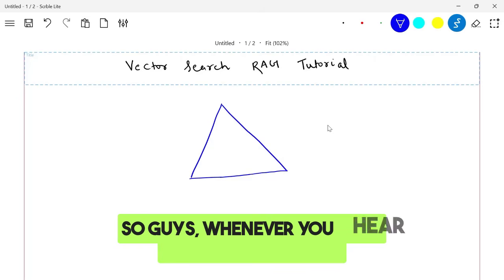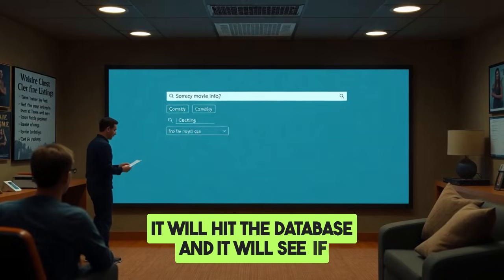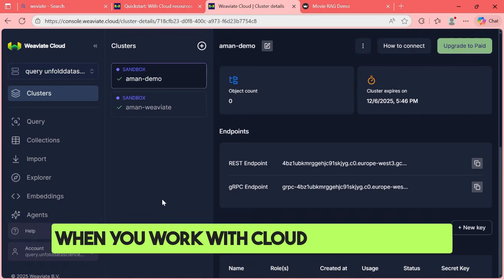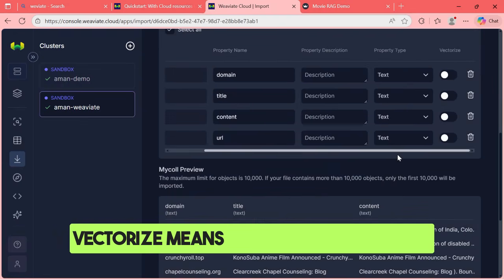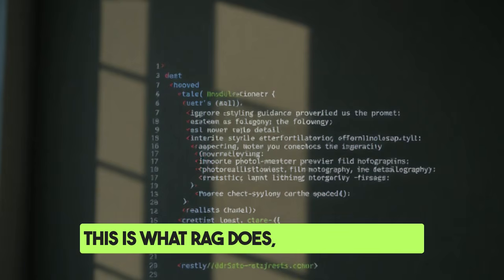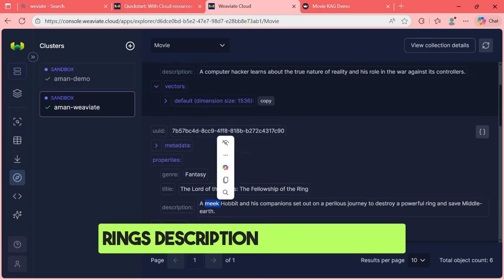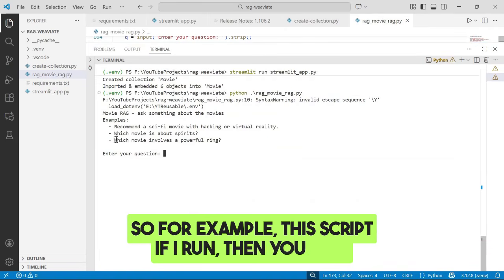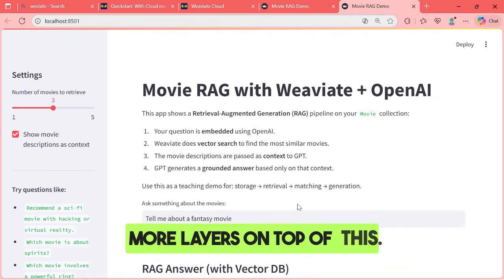Build End-to-End RAG Pipeline: Vector DB Explained ai rag ml aiproject openai #generativeai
Confused about how RAG systems actually work under the hood? In this video, I demystify the "magic" behind Retrieval-Augmented Generation by building an end-to-end pipeline from scratch.
We break down the essential "RAG Triangle"—the User, the Knowledge Source (Vector Database), and the LLM. You will learn exactly how data is stored as vectors in Weaviate, how semantic matching works, and how to feed that context into OpenAI for accurate reasoning.

In this tutorial, we cover:
The RAG Architecture: Understanding the flow from query to retrieval to generation.
Vector Databases: Setting up Weaviate Cloud, creating collections, and vectorizing data.
Practical Coding: Writing the Python script to connect, retrieve, and generate answers using Streamlit.
The "Why": Comparing LLM-only hallucinations vs. precise RAG answers.
This is designed for professionals seeking practical data science mastery. Whether you are a career advancer or just refreshing your skills, this guide ensures the concept is crystal clear.